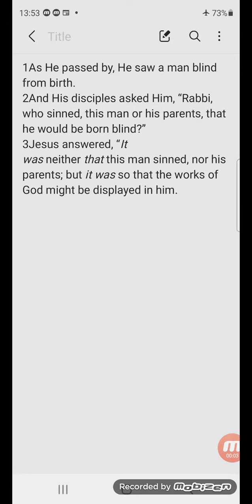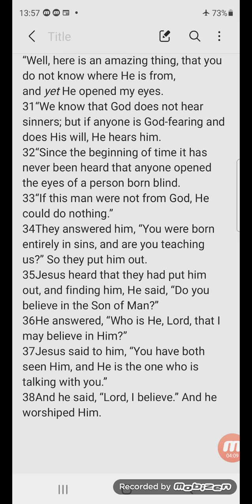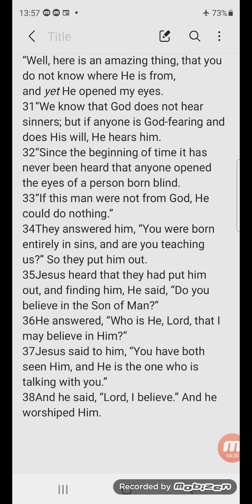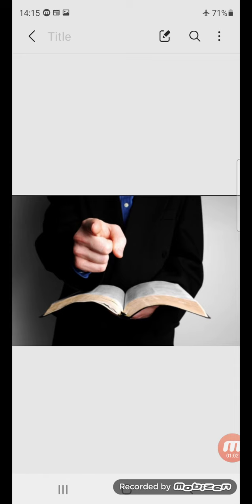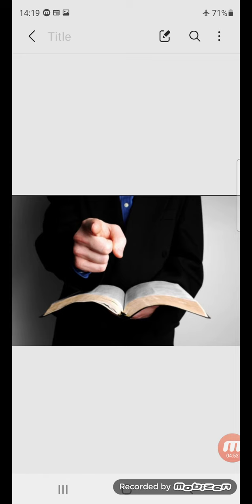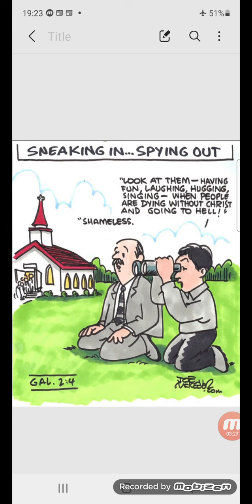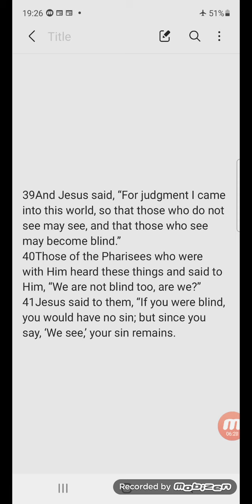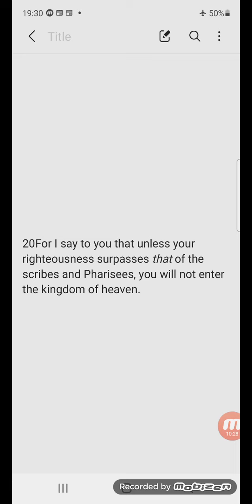Beware of those who constantly talk about sin / part 3